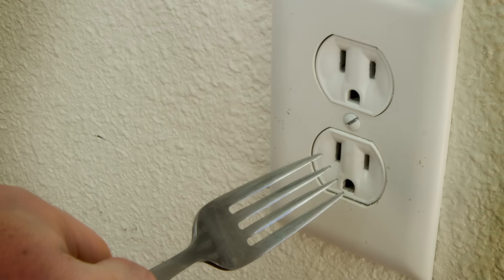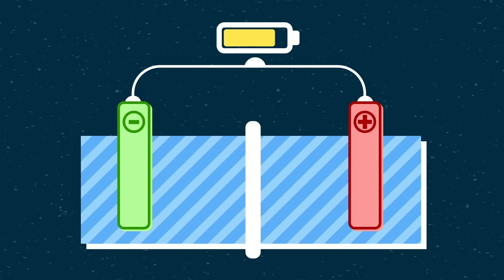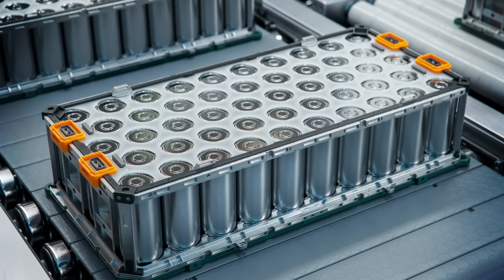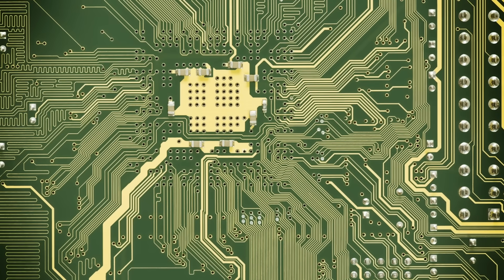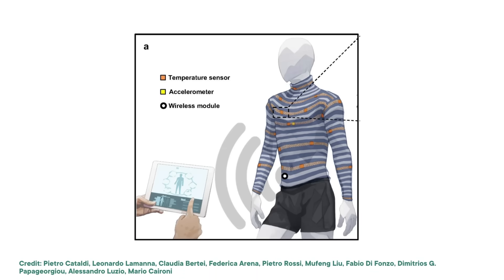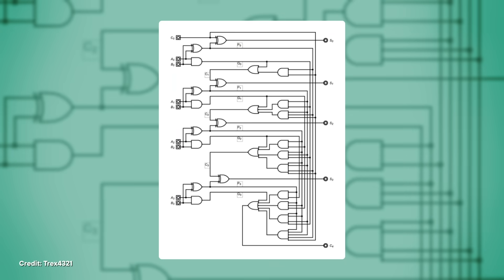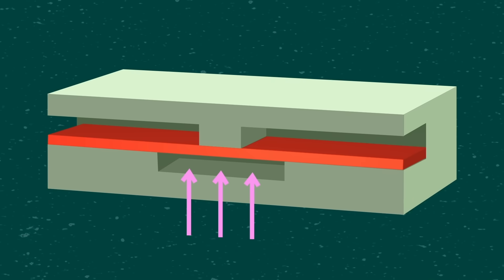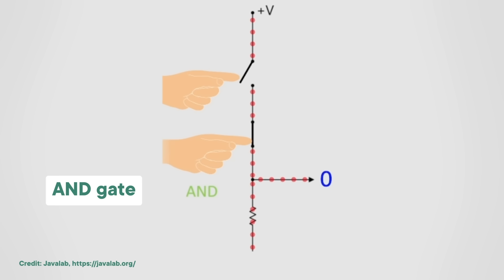Can You Make A Computer Out Of Food?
Could an edible computer be in your future? Researchers are currently working on several of the components you find in them, from batteries to circuit boards to logic gates.